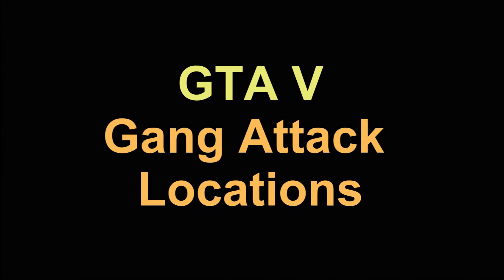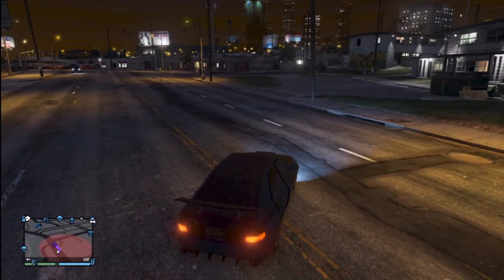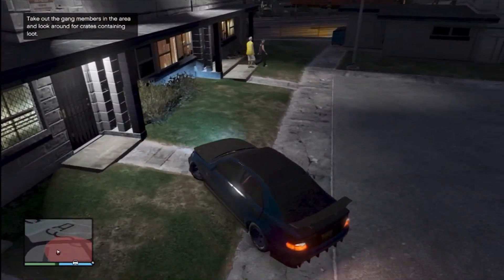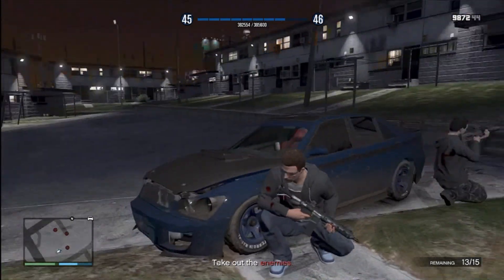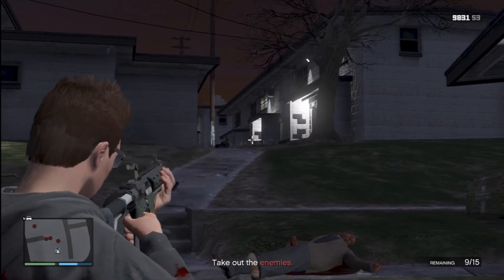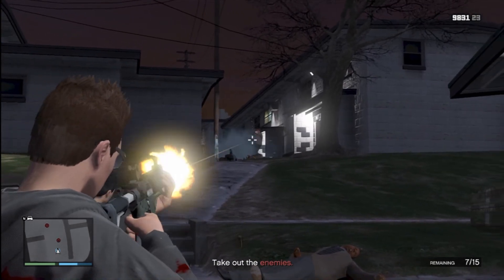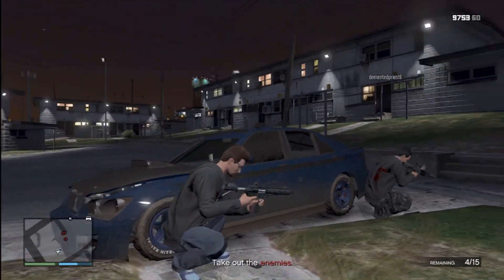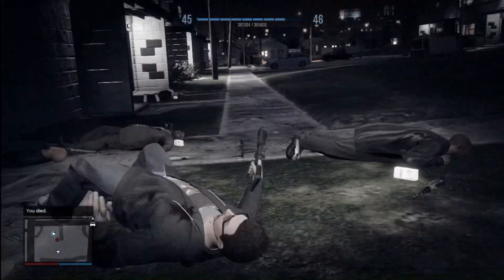GTA V Gang Attack 14 South L.S Dutch London St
GTA V On-Line Gang Attack Locations
Achievements And More.